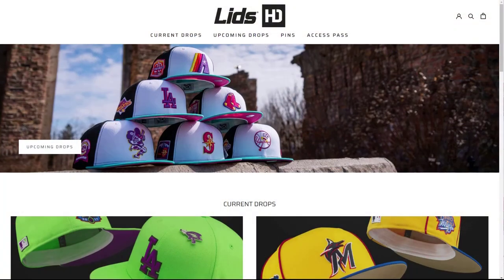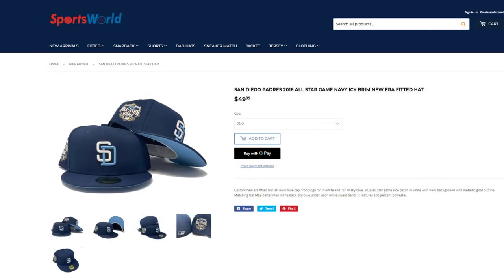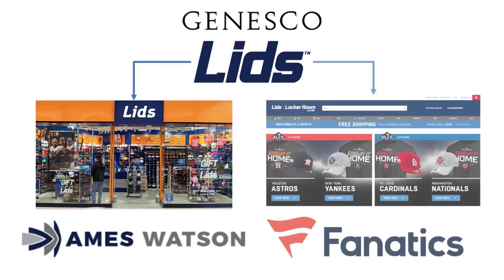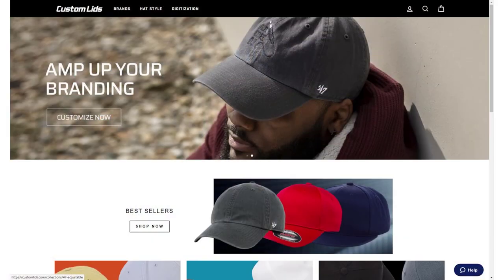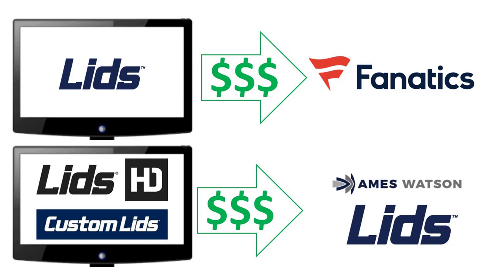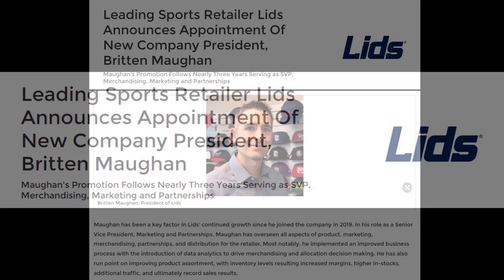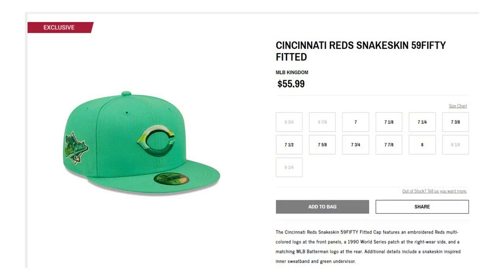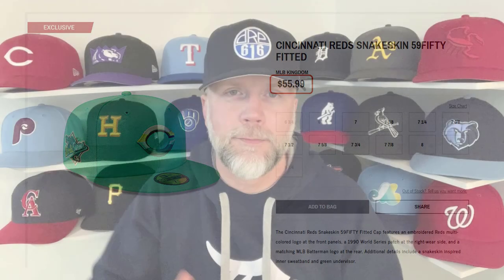Lids Hat Drop and the Saturated Market for Fitted Caps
Launching in the Winter of 2022, Lids Hat Drop is attempting to "change the game" of specialty Fitted caps.  While not exactly a game changer, Lids HD has definitely provided great benefit to Lids' business, in ways both visible and hidden.